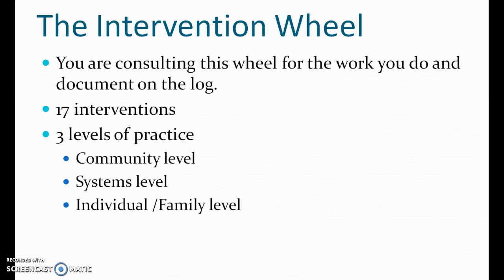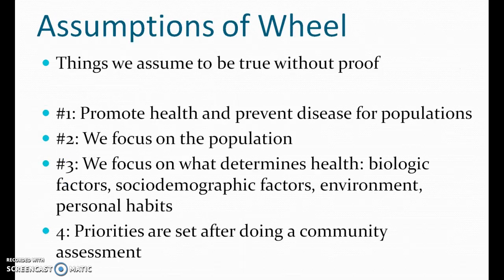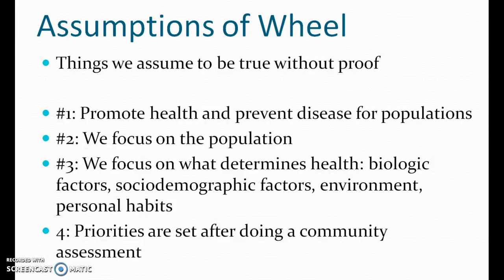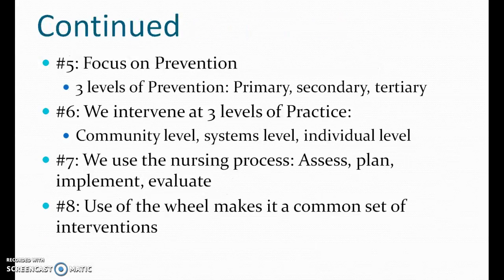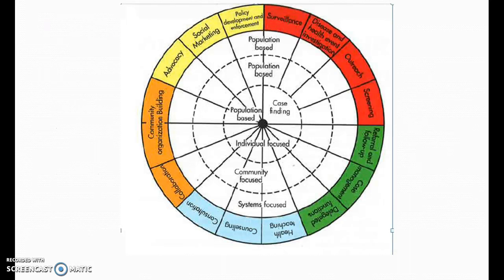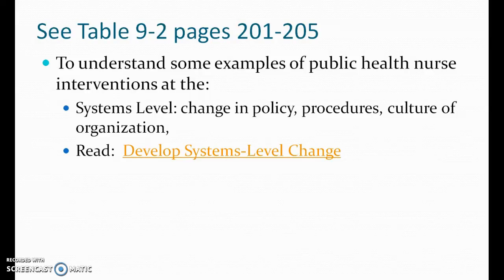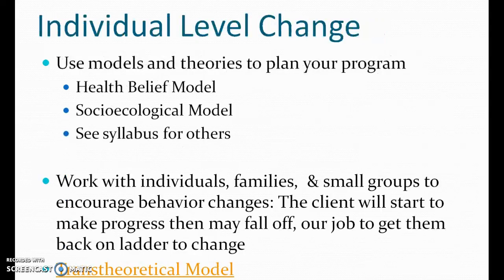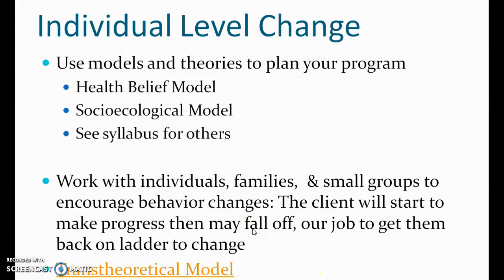NUR 650 Chapter 9 Models of PH Nursing Practice